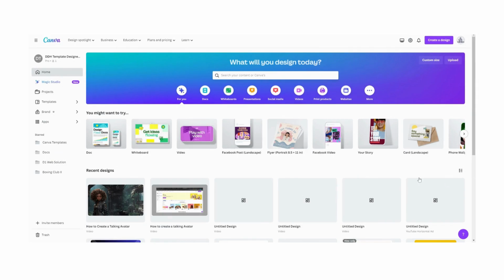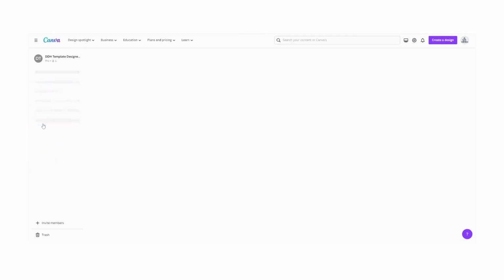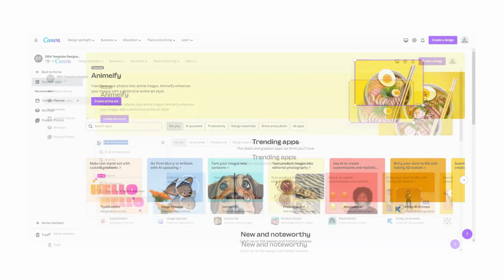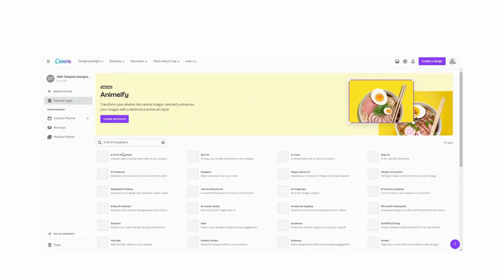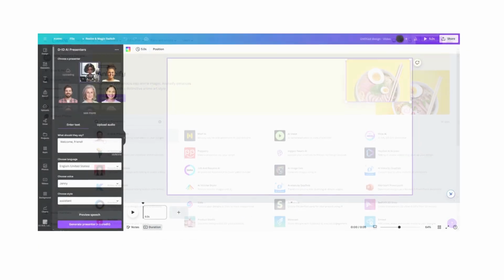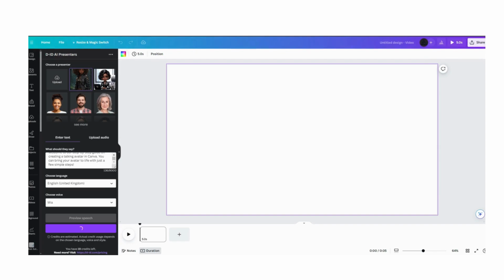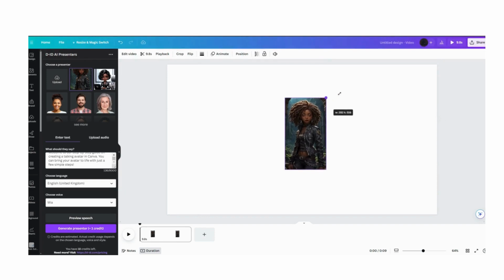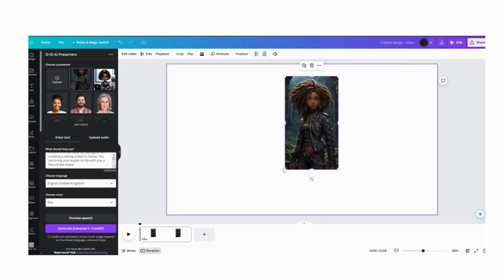How to Create a Talking Avatar in Canva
Welcome to our step-by-step guide on creating a talking avatar in Canva! Are you looking to add a personalized touch to your videos? Look no further! In this tutorial, we will walk you through the entire process, from start to finish, enabling you to create an engaging talking avatar for your next project.

To begin, we will explain the concept of a talking avatar and its significance in video creation. A talking avatar is a digital representation of yourself or a character that can speak, enhancing your video's impact and capturing your audience's attention. With Canva, a user-friendly graphic design platform, you can seamlessly bring this concept to life.

In this interactive tutorial, we will explore Canva's diverse collection of avatar templates, which serve as an excellent starting point for customization. By utilizing these templates, you can save time and effort while still producing an incredible end product.

Next, we will delve into Canva's innovative tools and features that enable you to customize your avatar to suit your specific needs. From selecting different facial expressions, hairstyles, and outfits to adjusting skin tones and facial features, Canva offers a vast array of options for avatar personalization. Moreover, we will discuss how to incorporate various accessories and props to add flair and personality to your avatar.

But it doesn't stop there! Canva also offers the ability to animate your talking avatar, making it even more captivating and lifelike. In this tutorial, we'll guide you through the animation tools and explain step-by-step how to create dynamic movements for your avatar. With Canva's simple yet efficient animation capabilities, you'll be amazed at the results you can achieve.

Finally, we will share essential tips and tricks on integrating your talking avatar into other video editing platforms seamlessly. By following our guidelines, you'll be able to export your avatar and import it into your preferred video editing software, ensuring a seamless and professional-looking final product.

The creation of talking avatars can be an invaluable asset for video creators, as it adds a personal touch, captivates audiences and enhances storytelling. With Canva as your go-to tool, you can unleash your creativity and produce outstanding content that stands out from the crowd.

So, why wait? Join us on this exciting journey as we unveil the secrets of creating a talking avatar in Canva. Get ready to create unique and engaging videos that leave a lasting impression. Don't miss out on this opportunity — start creating your own talking avatars today!